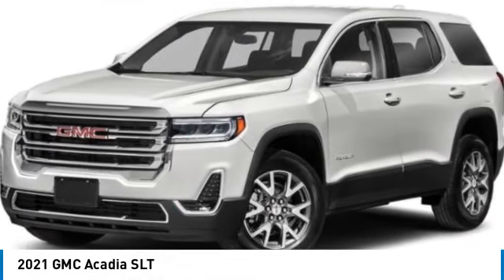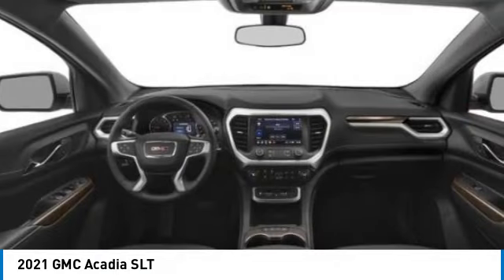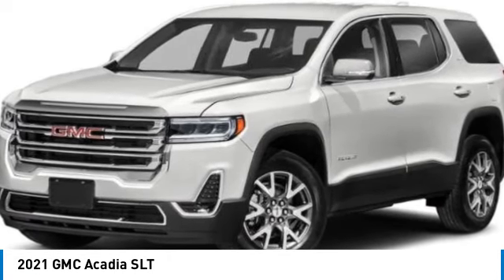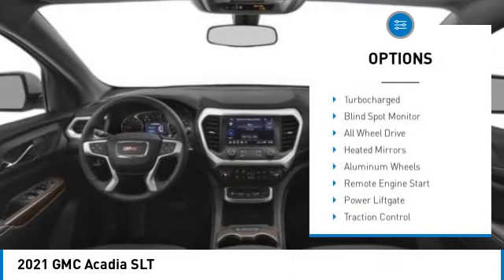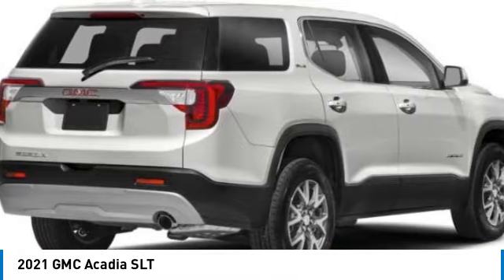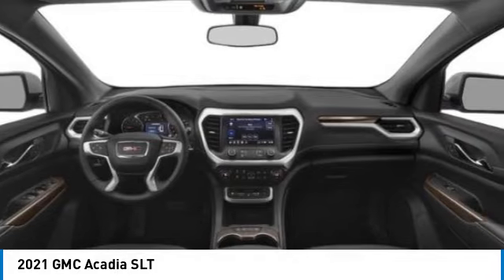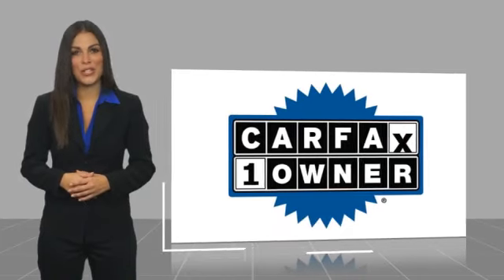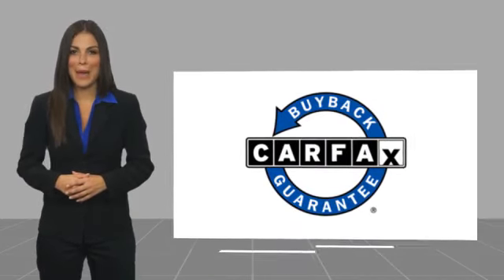2021 GMC Acadia 2123056A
2021 GMC Acadia SLT

1600 W. WAR MEMORIAL DRIVE

This Summit White GMC Acadia SLT is a local one owner. It passed out 127 point inspection, the tires measured at 4/32nds so we put brand new tires on it. We also replaced the air and cabin filter. This vehicle is still under factory warranty and is an All Wheel Drive. It is Summit White with a Cocoa/Light Ash Gray interior. It also has a spotless CarFax and Auto Check Report. The people that traded it in took excellent care of it, it was driven 50 miles roundtrip everyday and those were mostly highway miles. Odometer is 4969 miles below market average! 19/26 City/Highway MPG